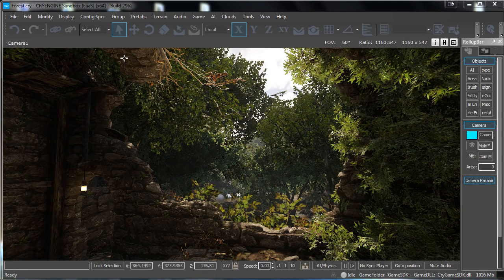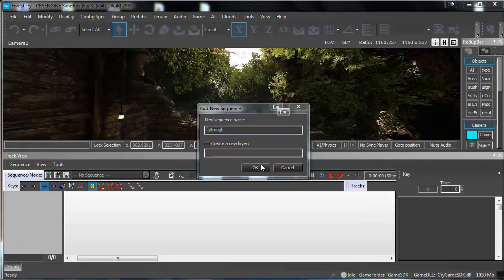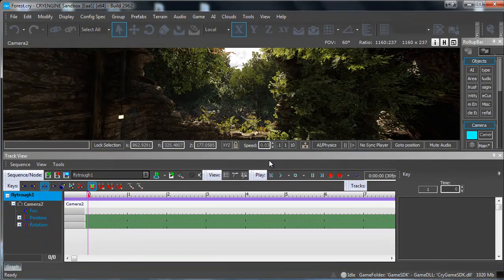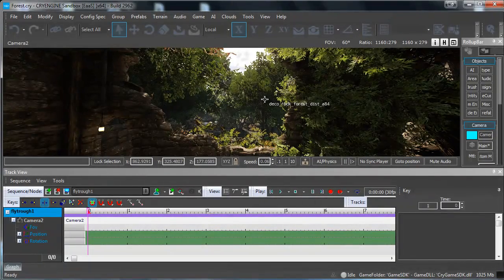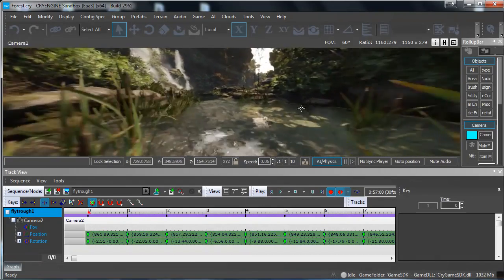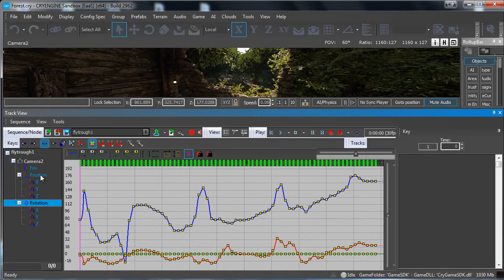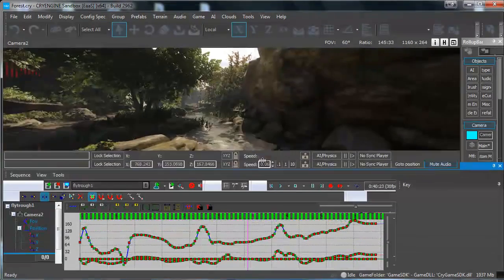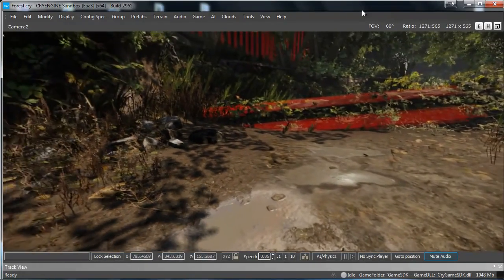CGI 3D Game Tutorial : "Creating Flythroughs in CryEngine 3" - by 3dmotive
Check out this great video tutorial as Kyle Horwood shows you the quick and easy way to create some more advanced environment lighting setups by utilizing UE4"s light propagation features.

High Quality Training by Game Industry pros! Check them out at 3dmotive.com! 3dmotive is your one-stop shop for 3d and video game art and animation tutorials.